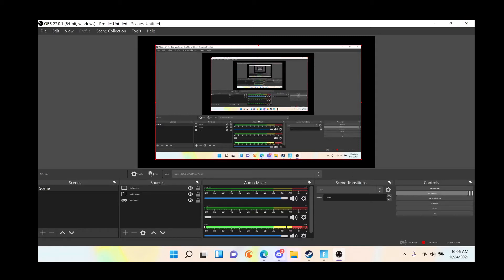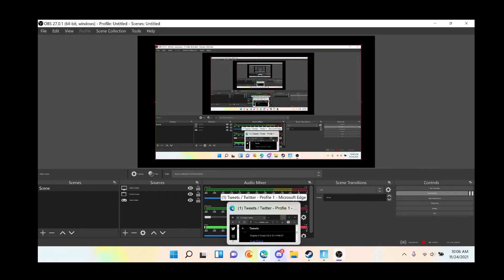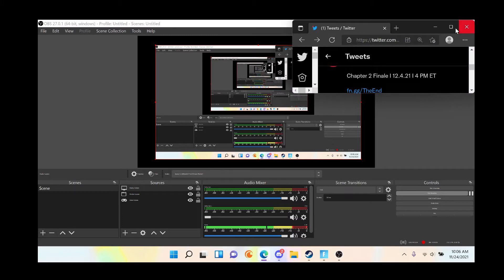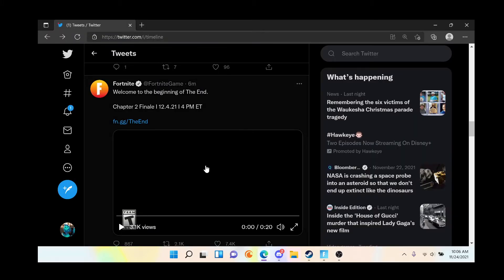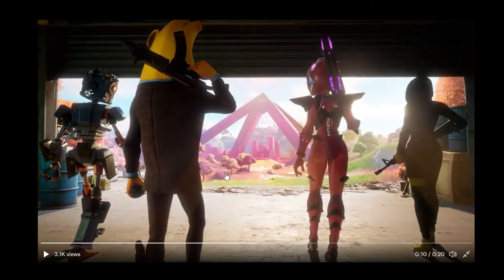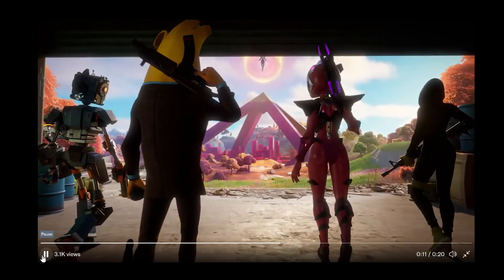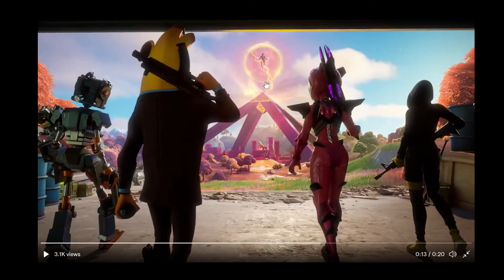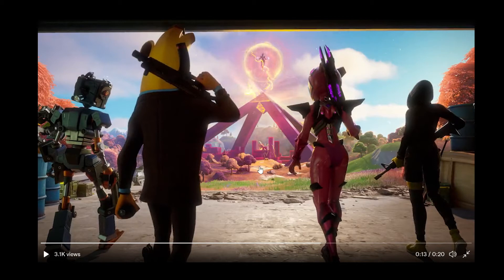Fortnite Chapter 2 Season 8 live event teaser analyzed!